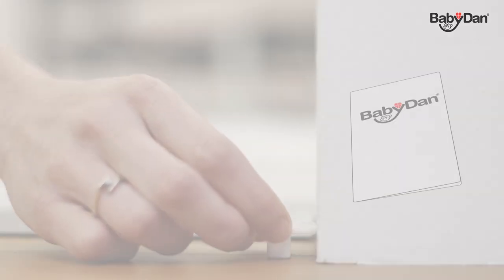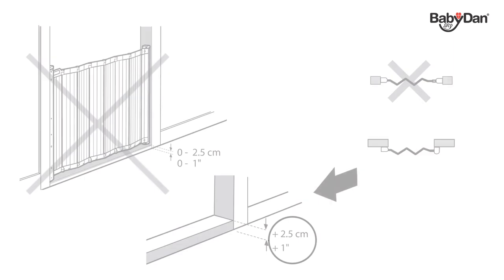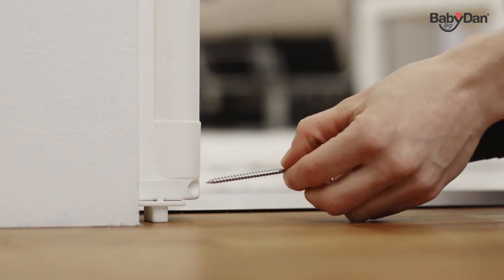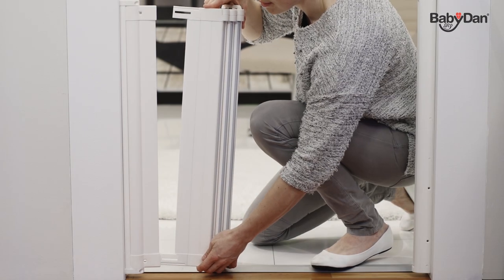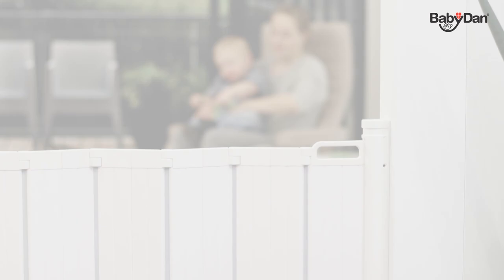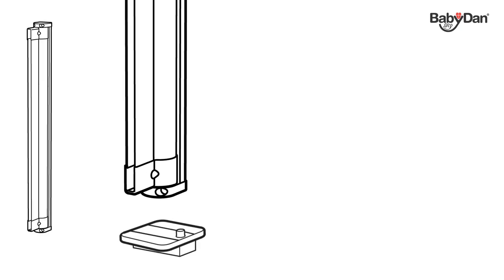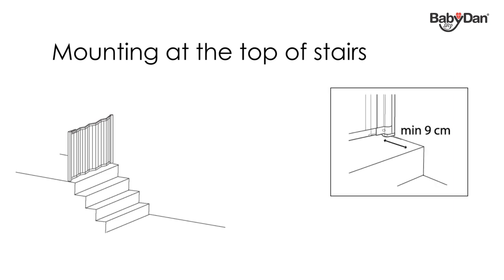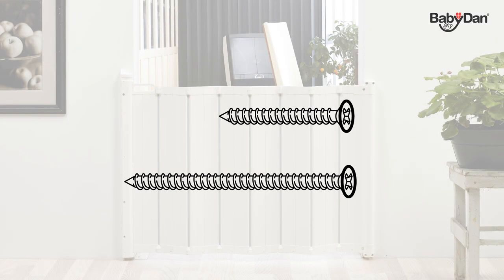BabyDan Guard Me Installation